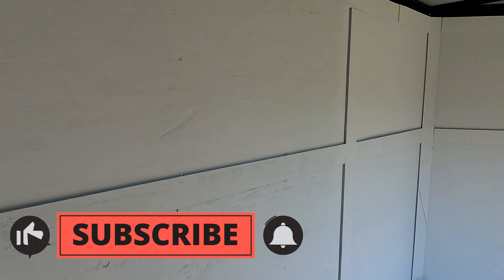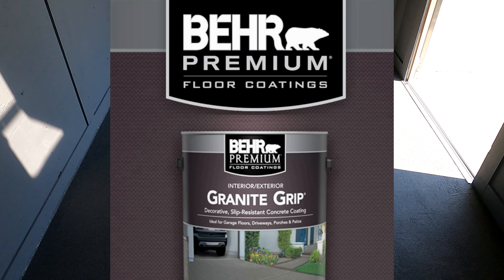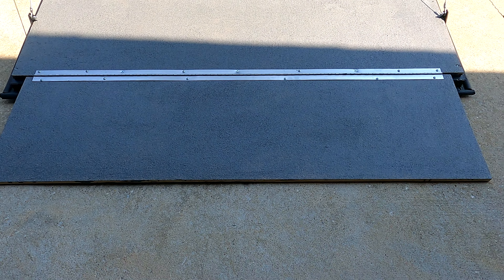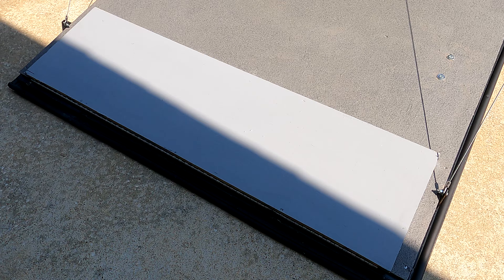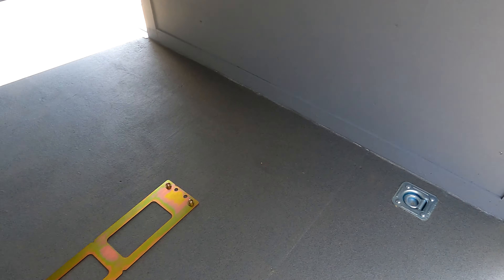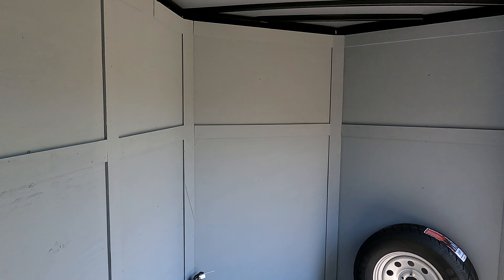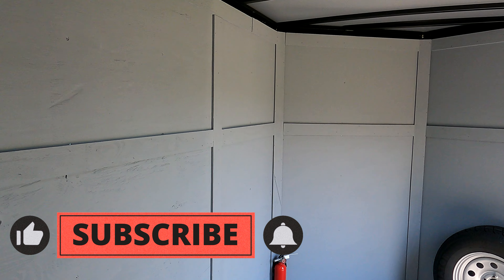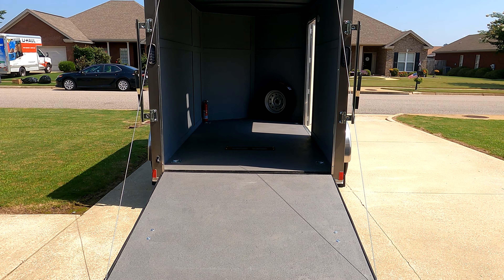Enclosed Motorcycle Trailer Project is Complete | Ready to Haul My VMAX 1700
I show the interior modifications I made to my 6 X 10 enclosed motorcycle trailer. This completes my trailer project. This trailer will be used to transport my 2020 Yamaha VMAX 1700 and my Honda Gold Wing, which I will be getting early next year.

TOOLS, EQUIPMENT, PARTS USED OR MENTIONED IN THIS VIDEO:
First Alert Rechargeable Home Fire Extinguisher